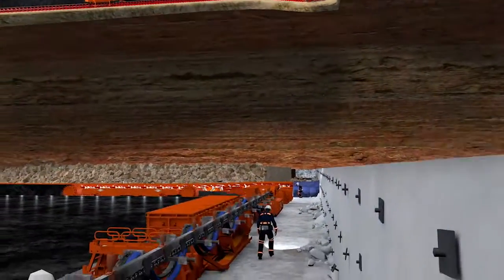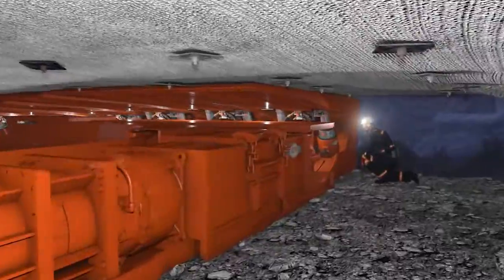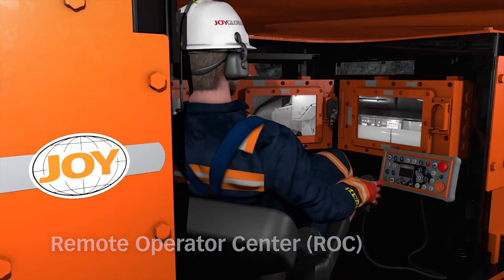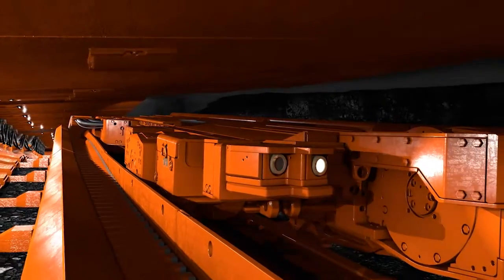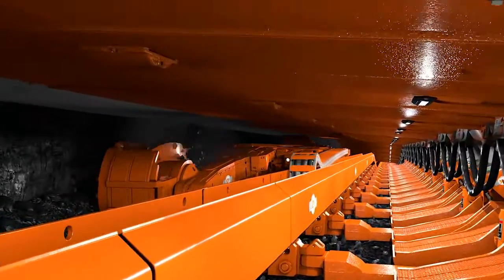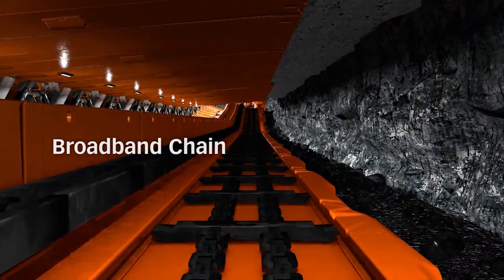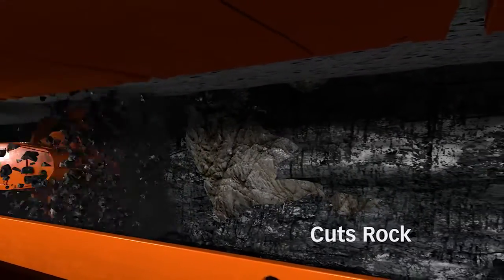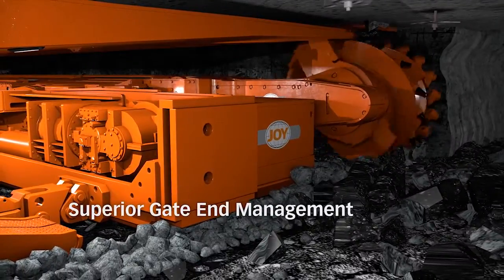Exciting new system automates mining of low seams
JOHANNESBURG (miningweekly.com) -- A new fully automated low-seam mining system, which unlocks resources too difficult to mine, is able to achieve high outputs of 10 000 t a day in seams as low as 1.3 m.

Joy Global VP products management underground mining Ben Snyman, who spoke to Mining Weekly Online on the sidelines of the Southern African Institute of Mining and Metallurgy symposium, said the first system would be operational in an underground mine by the end of this year.